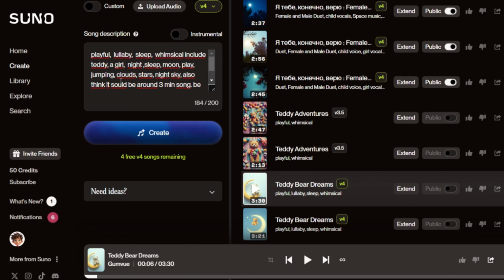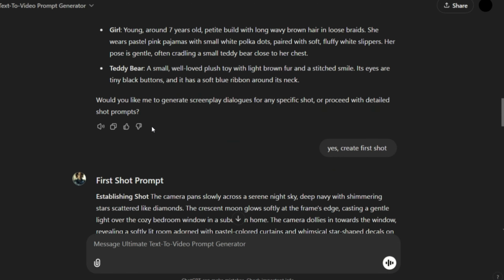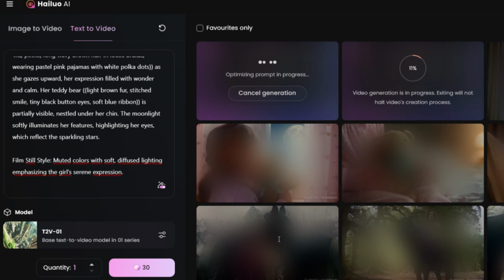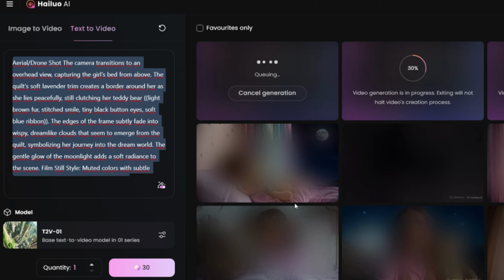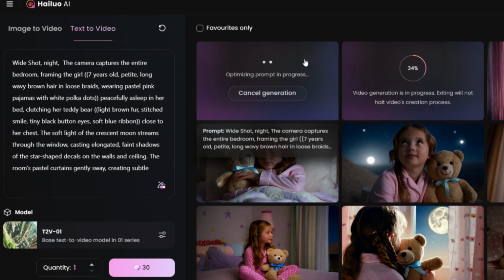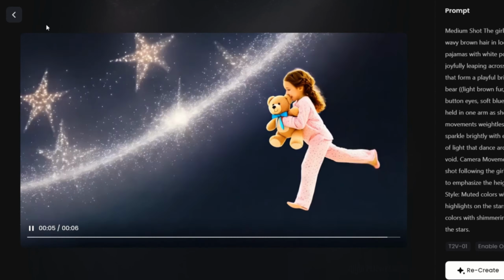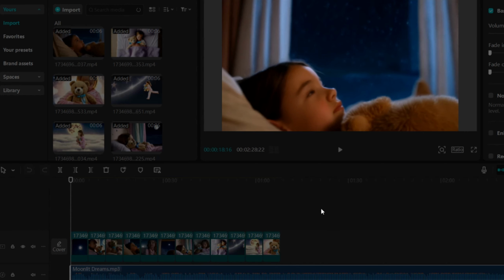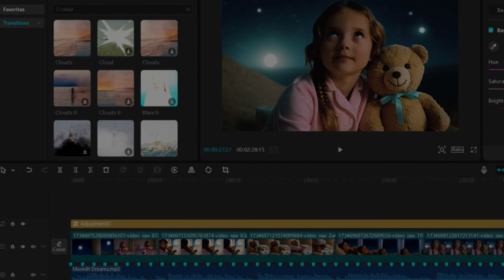How to Create Stunning VIRAL AI-Generated Music Video! (Text-to-Video Tutorial)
... Tools Used:

✨ChatGPT: Ultimate text-to-video prompt generator.
✨ Perfect for marketers, content creators, and anyone looking to streamline video production!
Welcome to this step-by-step tutorial where I transform basic text prompts into a stunning, AI-generated music video! Using cutting-edge text-to-video tools, I’ll guide you through creating immersive visuals, syncing lyrics to the beat, and enhancing your footage with dynamic effects. Watch as I combine the power of ChatGPT, Suno’s AI music generation, and Minimax AI’s video creation platform to produce a professional-quality music video that’s ready to go viral!

In this video, you’ll learn how to:
• Generate unique lyrics and audio tracks with AI-powered tools
• Transform simple text prompts into captivating, cinematic video sequences
• Adjust colors, add transitions, and fine-tune your visuals for a polished look
• Sync AI-generated music perfectly with your footage for maximum impact
• Use advanced techniques to ensure consistent styles, characters, and aesthetics

Whether you’re a content creator, musician, or just curious about the latest AI trends, this tutorial will help you level up your creative process.

The Ultimate Text-To-Video Prompt Generator Custom GPT is designed to help you create high-quality video content efficiently. This tool allows users to generate short movie scripts or screenplays, providing professional-level prompts that guide the text-to-video process.

Key Features:
Script and Screenplay Generation: Easily create short movie scripts or screenplays with professionally crafted prompts.
Upload Your Own Content: Users can upload their own stories, scripts, or screenplays and receive tailored text-to-video prompts.
Streamlined Process: Simplify your creative process with clear, concise prompts that help bring your vision to life.

Why Choose This Tool:
Efficiency: Save time with quick and accurate prompt generation.
Professional Quality: Ensure your video content is of a high standard with expertly designed prompts.
User-Friendly: Easy to use, making it accessible for creators of all levels.

Who Is This For:
Filmmakers: Ideal for those looking to streamline their pre-production process.
Content Creators: Perfect for YouTubers, social media influencers, and digital marketers needing quality video content.
Writers and Screenwriters: Beneficial for writers who want to see their stories visually come to life.